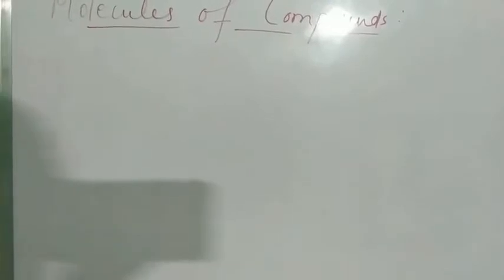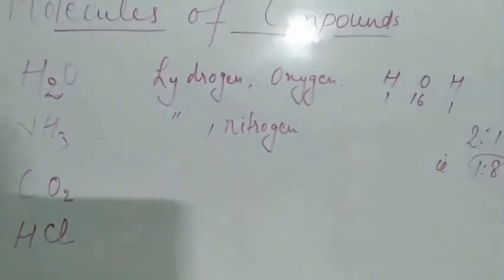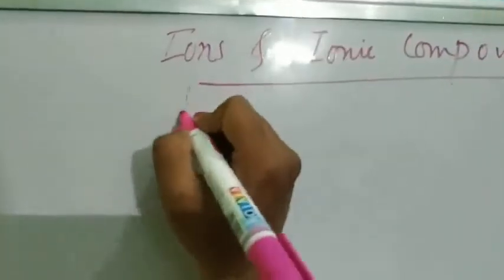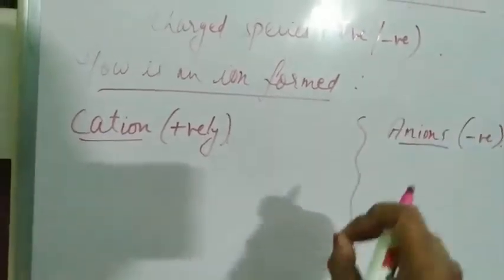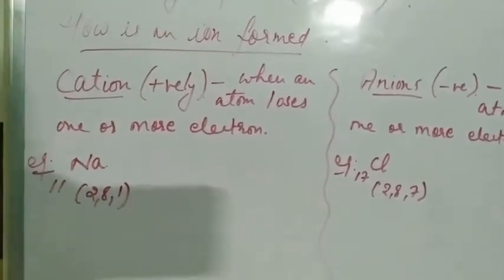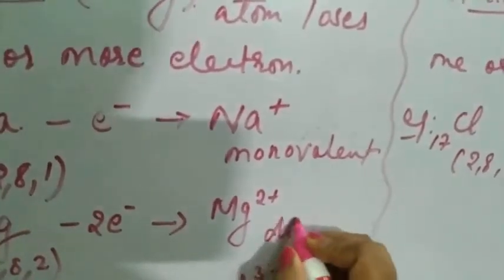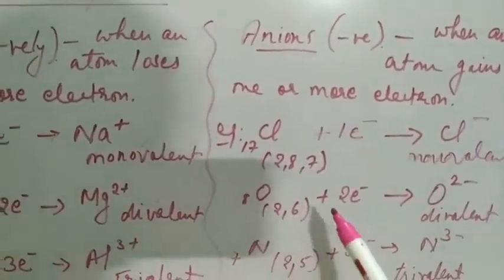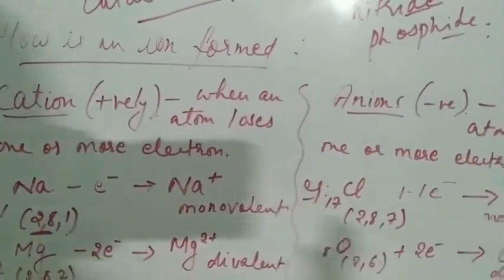Atoms and molecules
Molecules of compound